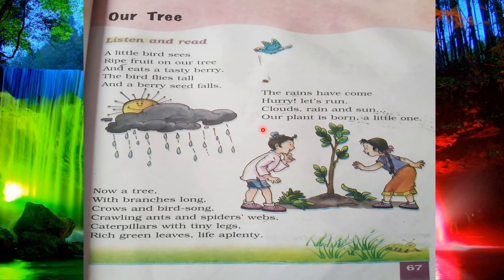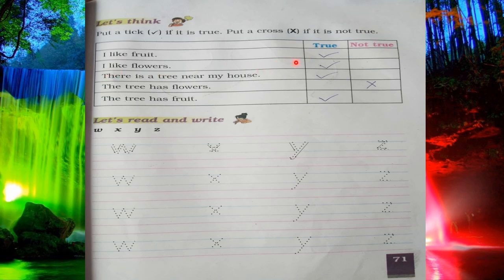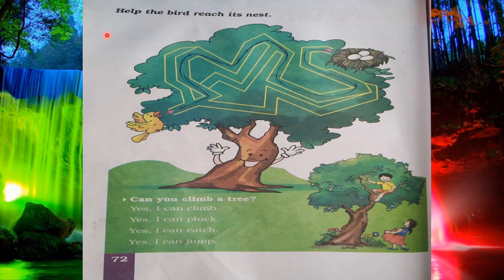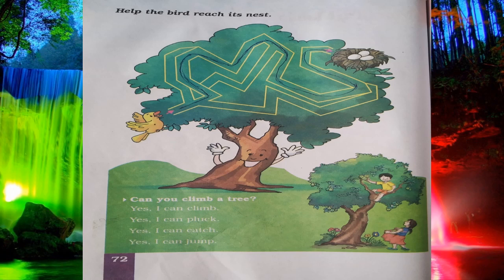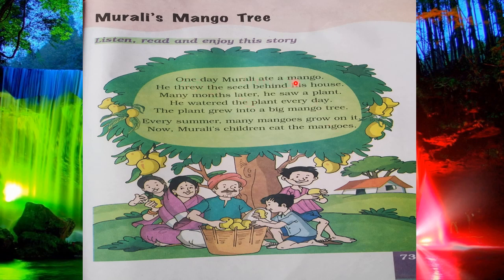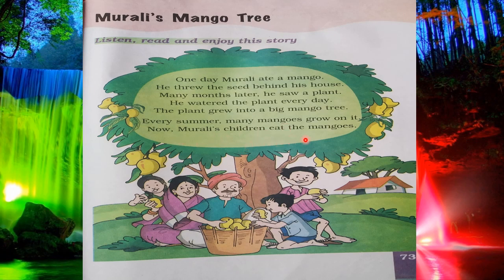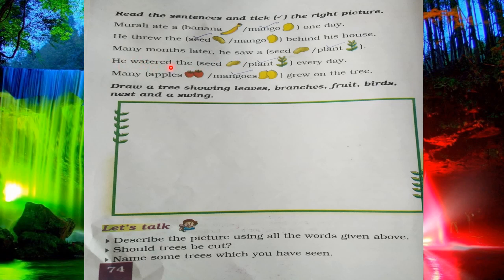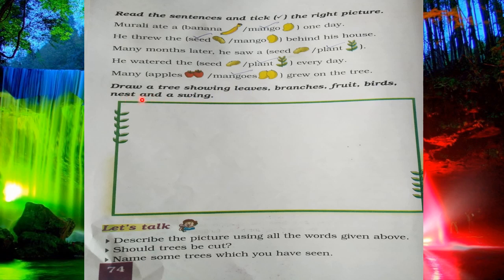#CLASS 1 #ENGLISH LITERATURE #CHAPTER 12 #OUR TREE ## {PART 2} BY SARIKA KHARE